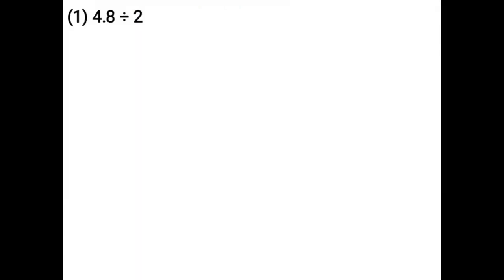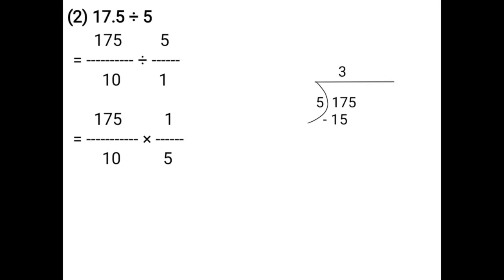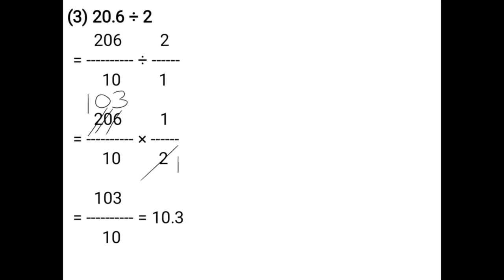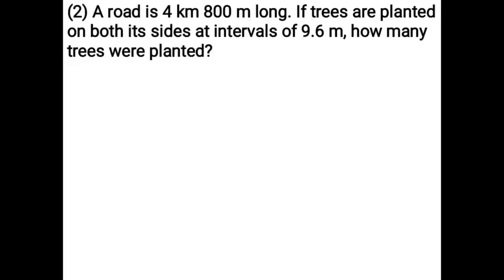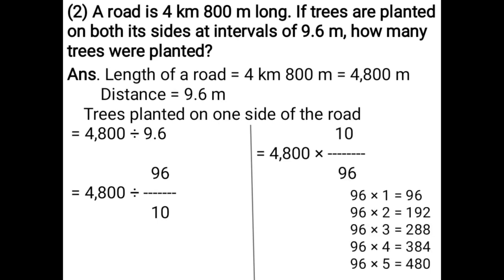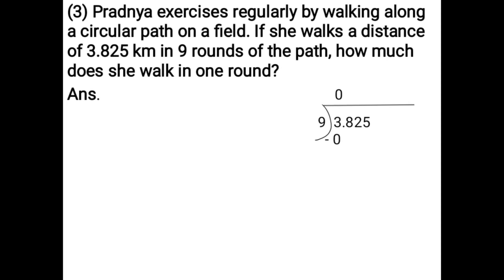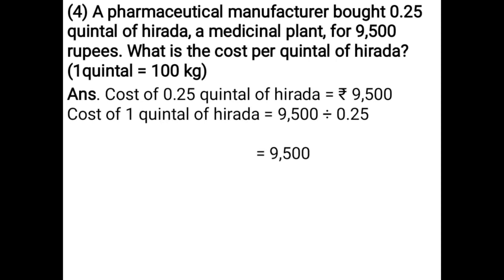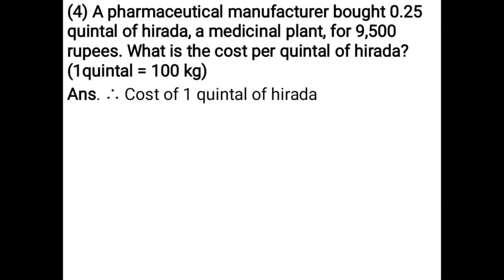Class 6 Maths | Practice set - 17 | Textbook pg no 34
Watch and practice Class 6 Maths Practice set - 17 on Textbook pg no 34.